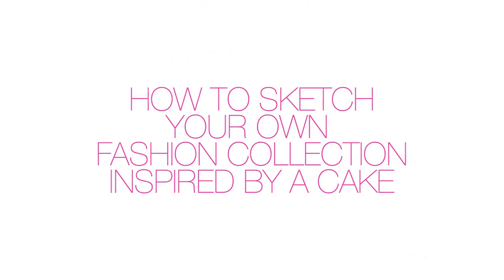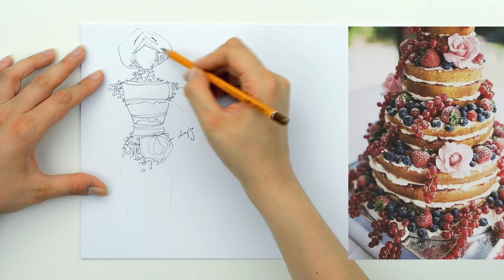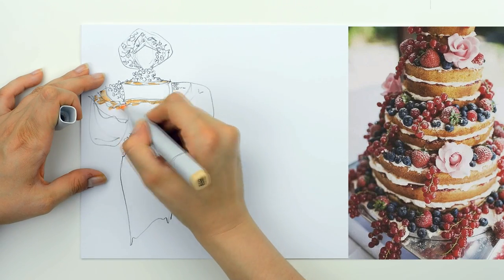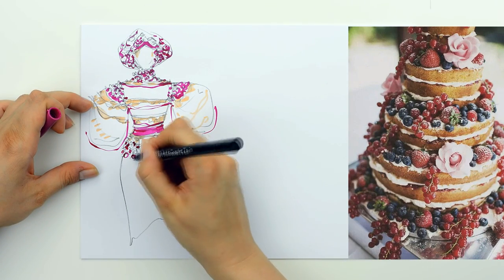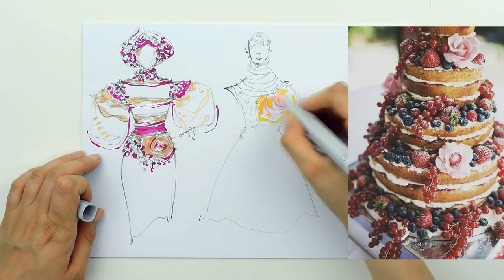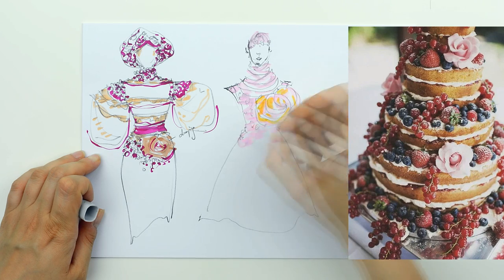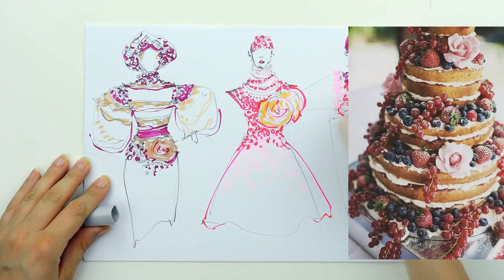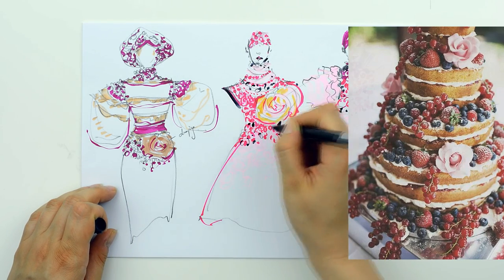How to sketch your own fashion collection inspired by a cake